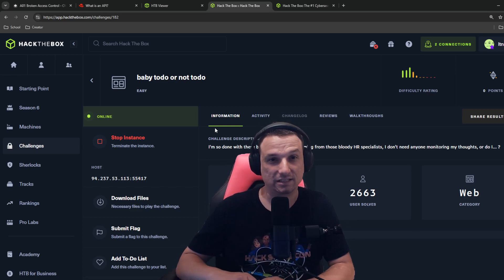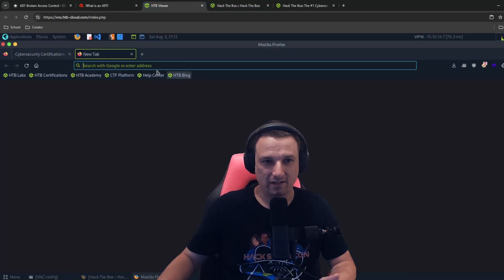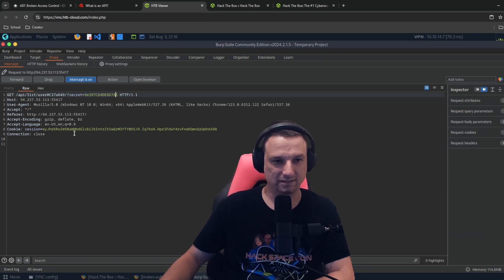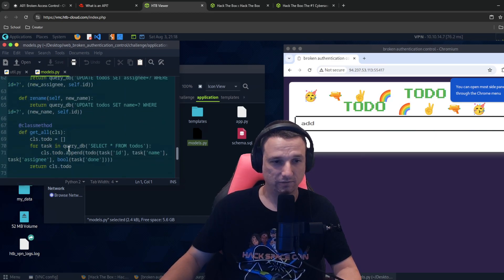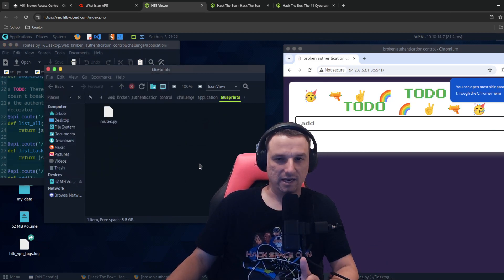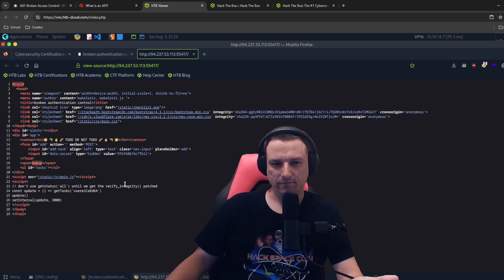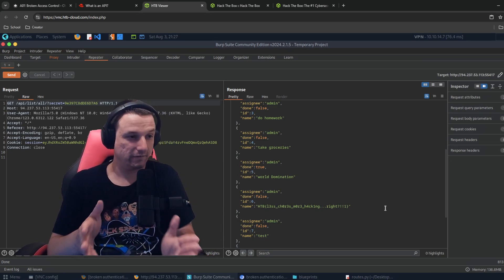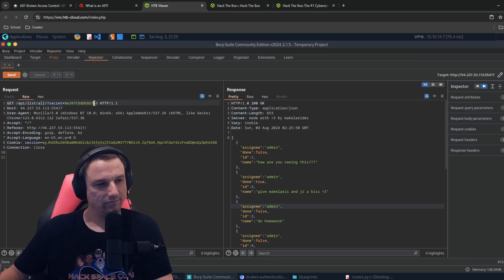Hack The Box CBBH Prep: Broken Access Control and Basic API Testing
OWASP Top 10 Challenge: Breaking 'To Do or Not To Do' on Hack the Box

In this hands-on video, Bob guides viewers through the 'To Do or Not To Do' challenge from the OWASP Top 10 track on Hack the Box. He provides detailed steps on setting up your VM, downloading necessary files, and using tools like Pwnbox and Burp Suite to explore and exploit vulnerabilities in a provided web application. Bob highlights the importance of understanding application functionality and source code review to identify a broken authentication control vulnerability. Follow along to gain practical insights into web application security testing and get tips on securing applications through proper authentication mechanisms.
Learning Objectives, Organizations and Companies Covered:

-- Learn how to practice ethical hacking safely
-  Learn about the OWASP Top 10: Broken Access Control
- Navigate the Linux command line
- Learn how to study API basics
- Learn how to read source code of a web application
- Learn how to identify weak session management
- Learn how to use Burp Suite to study web requests
- Learn how to use AI tools like ChatGPT to augment your research and studying

Video Created by:

Robert "LTNBOB" Theisen

Chapters

00:00 Introduction to the Challenge
00:13 Setting Up Your Environment
00:49 Understanding the Challenge
01:14 Downloading and Extracting Files
02:38 Exploring the Web Application
04:11 Using Burp Suite for Analysis
06:36 Investigating the Source Code
08:35 Understanding APIs
13:51 Exploiting the Vulnerability
17:02 Conclusion and Best Practices